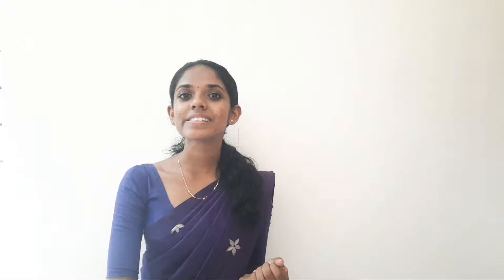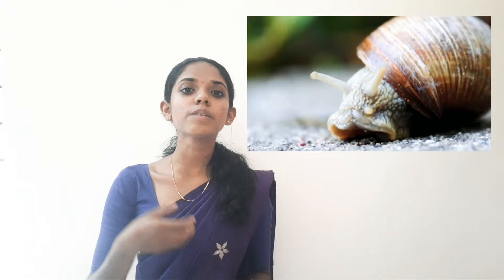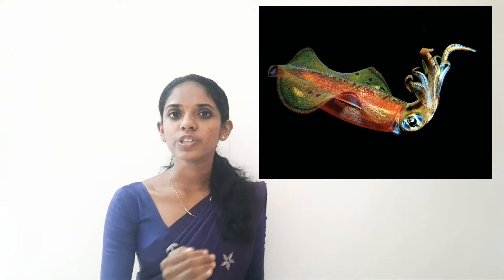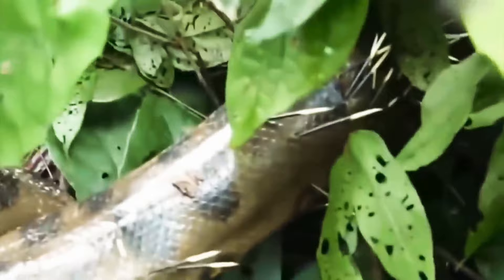From Doodlebug To Tusker - Techniques to escape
scert class-3, environmental studies from doodlebug to tusker - Techniques to escape .